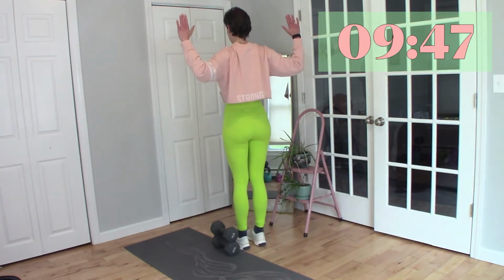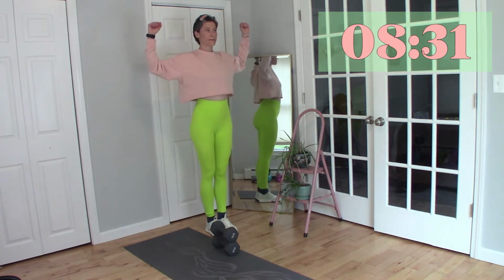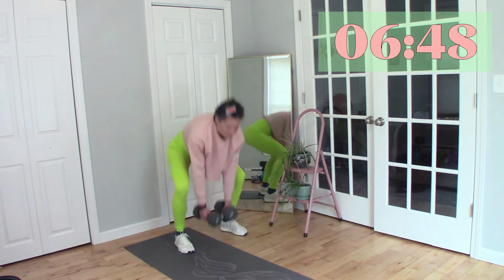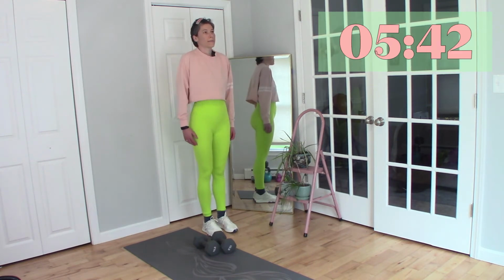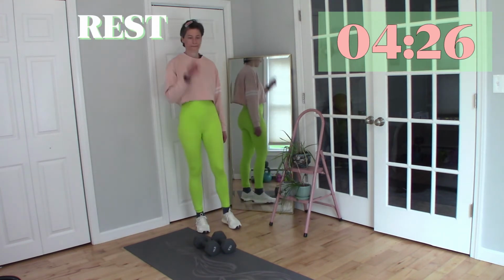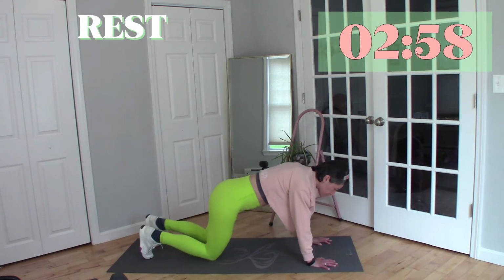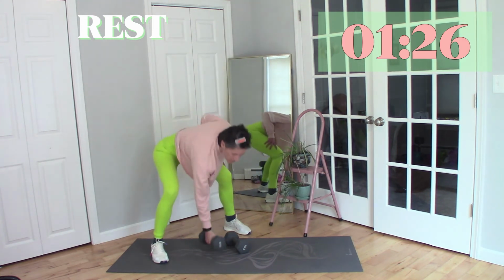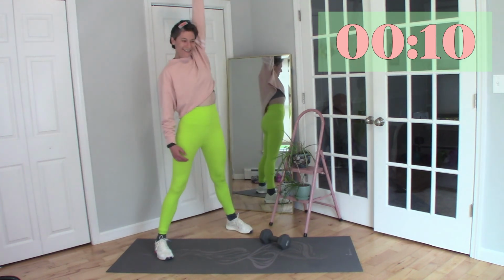BEGINNER FRIENDLY Trapezius Focused Workout // A 10 Minute Fitness Challenge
Hi Friendos!

Welcome to DAY 9! Today in the 10 minute fitness challenge we have a beginner-friendly TRAPEZIUS focused workout! Weights are totally optional, but I encourage you to give them a try. We're going to be working for 20 seconds, resting for 10 seconds, doing an exercise 4 times in a row before moving to the next exercise. Make sure to warm up and make sure to hydrate!

Here is the breakdown:
00:00 INTRO
00:53 WORKOUT STARTS
10:44 WORKOUT ENDS

Exercises:
SHOULDER BLADE SQUEEZE X 4
UPRIGHT ROW X 4
SHOULDER SHRUG X 4
PUSH-UPS X 4
SNATCH X 4

RECAP:

I've created a small 10-minute fitness challenge. Just 10 minutes of focused exercise daily followed by a 20-minute walk. All in all that's just 30 minutes of your day.

The goal is to create a full-body workout at the end. You can pair any two workouts together, use them as focused workouts or do them a few times in a row. Remember you cannot spot reduce so that is the reason why we're adding in a walk to round out the workouts. The 20-minute walk can be outside with your family, your doggo, your cat, or just yourself. If it's a terrible day out there, no worries, I got you. Here are some step routines:

SUMMARY
Start Date: 4/28/2021
Duration: 10 days (every other day)
Workouts: 10 minutes each
Go for a 20 minute walk!

SCHEDULE
Day 1: Glutes and Hamstrings
Day 2: Glutes and Calves
Day 3: Chest
Day 4: Back
Day 5: Arm & Shoulders
Day 6: Tricep Specific
Day 7: Bicep Specific
Day 8: Forearms Specific
Day 9: Trapezius
Day 10: Abs

Have fun and make sure to warm up, hydrate, and stretch!

Thank you so much for being you and have a cool day!